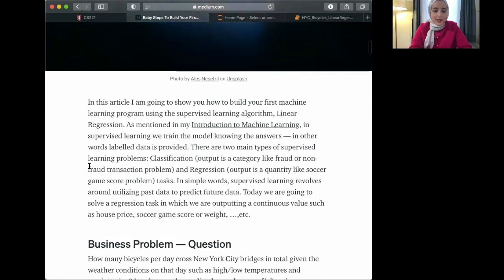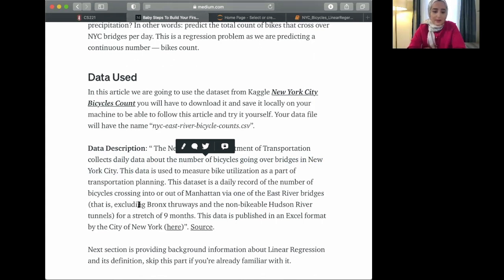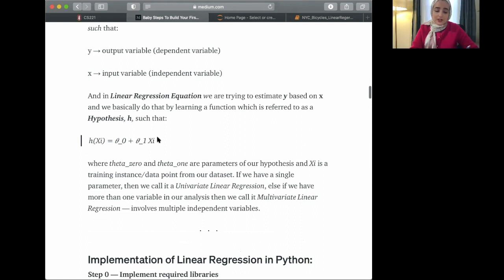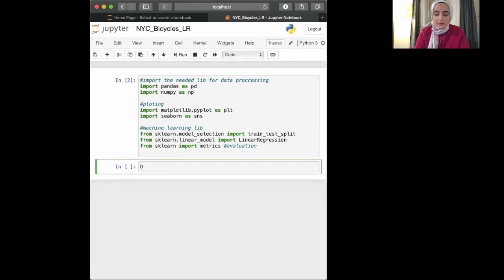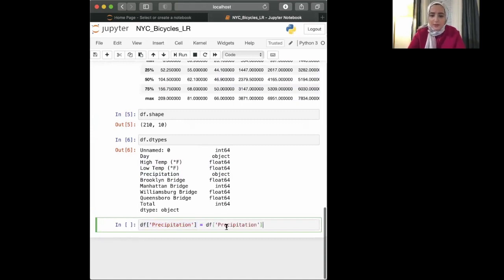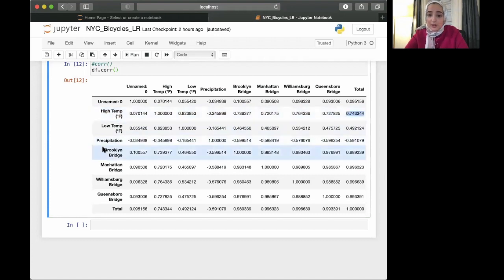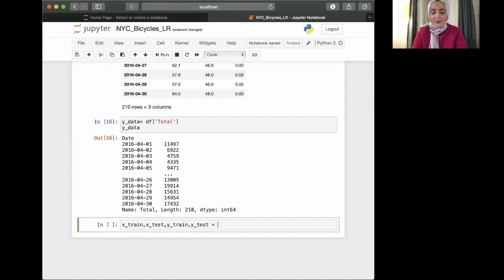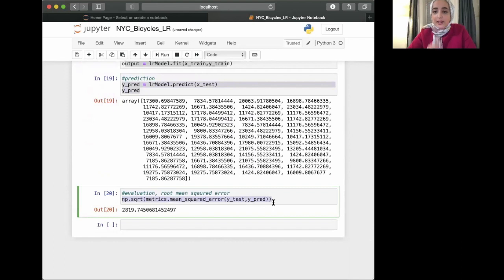Machine Learning Example/Tutorial - Python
In this video, I show you how to create a machine learning model using Python, SkLearn, Numpy, Pandas and New York Transportation data.